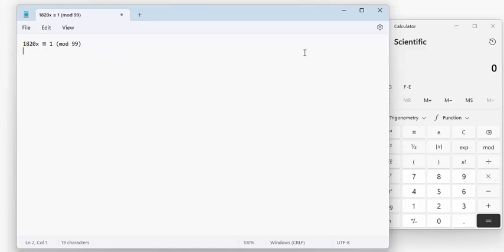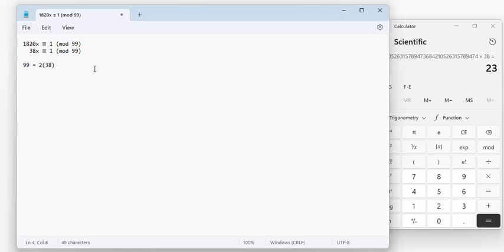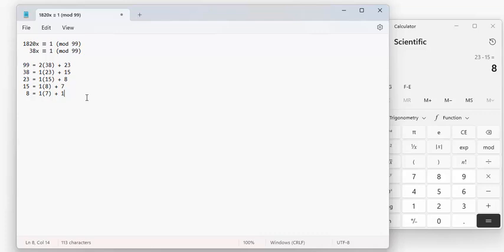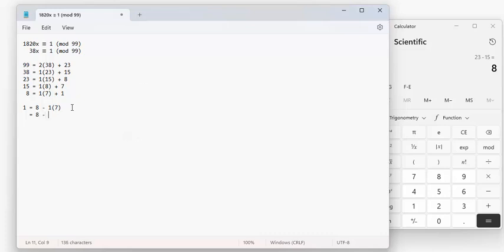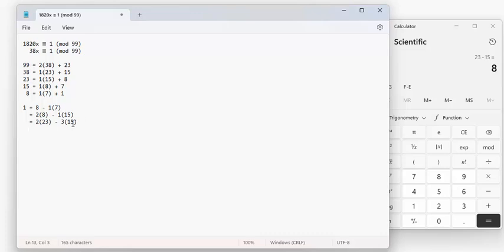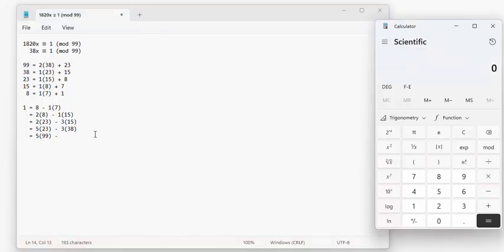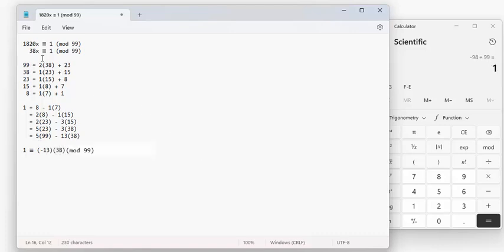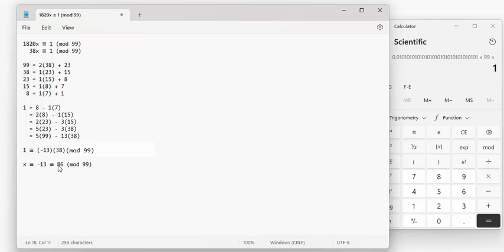Hands on exercise on modular arithmetic multiplicative inverse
A detailed step-by-step calculation of the inverse of 1820 in mod 99